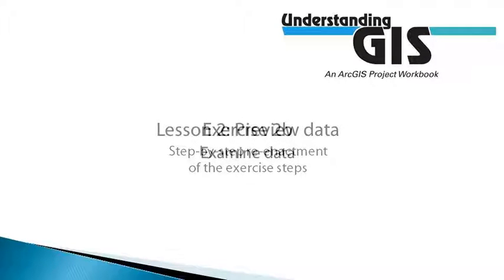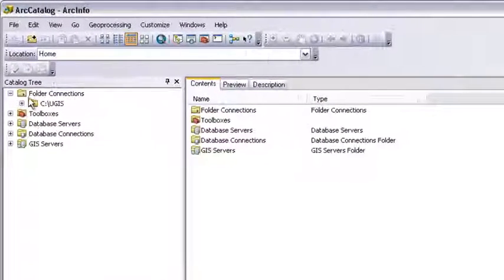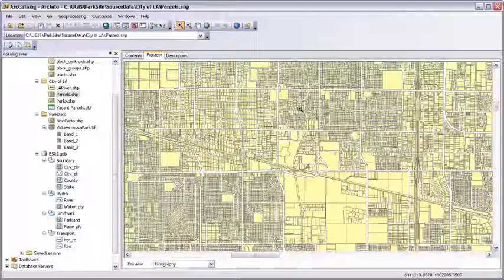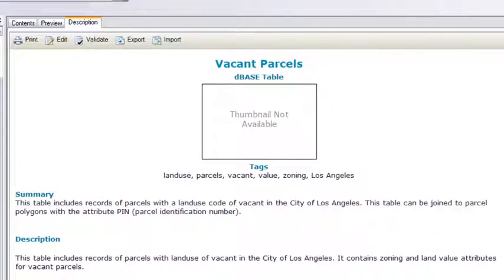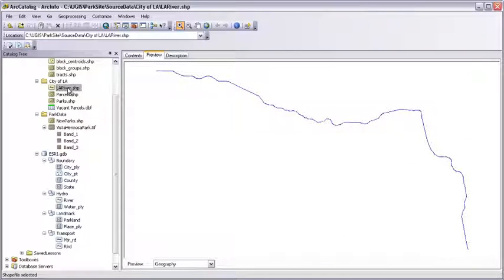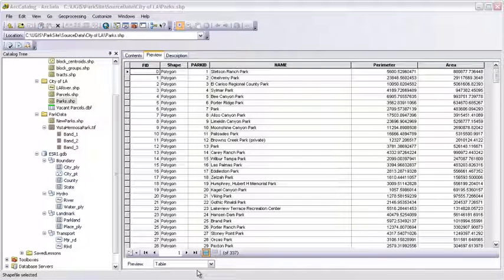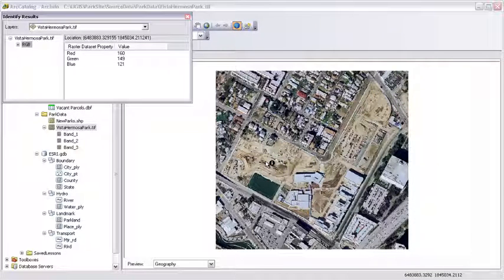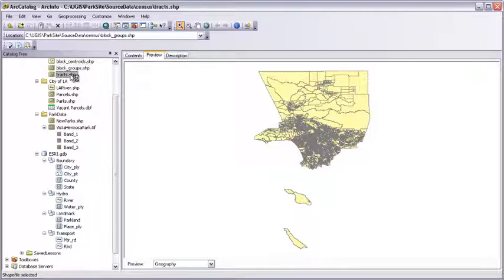Exercise 2b: Examine data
Understanding GIS: An ArcGIS Project Workbook for ArcGIS 10
Lesson 2: Preview data - Relate the guidelines for the new park to data requirements for the project.
This video was produced for the first edition of Understanding GIS: An ArcGIS Project Workbook. Users of the second edition may notice small differences in workflows and results.